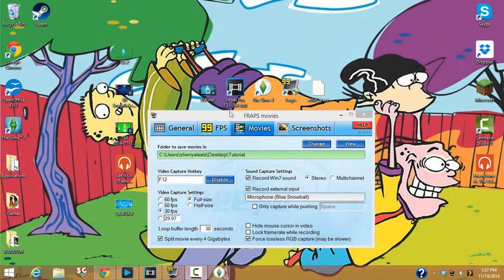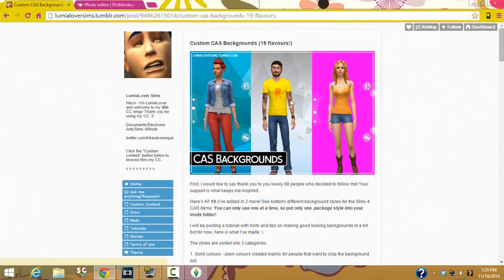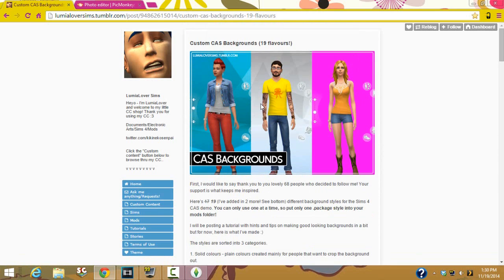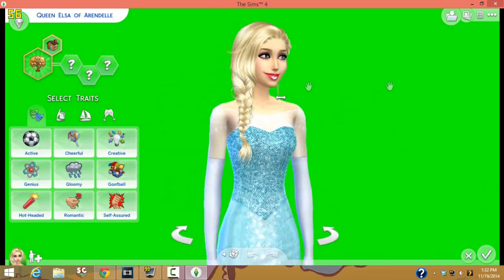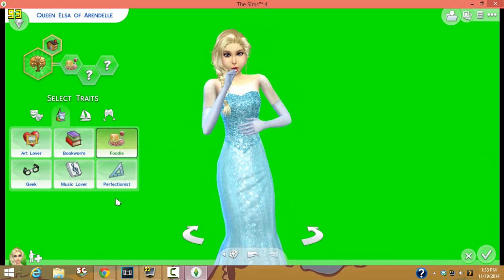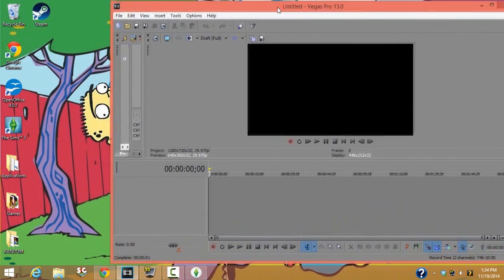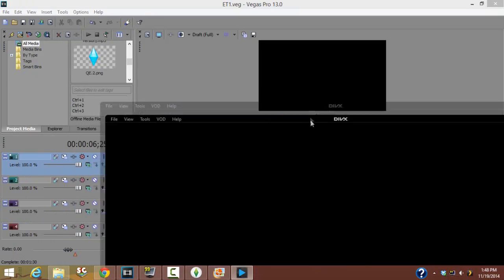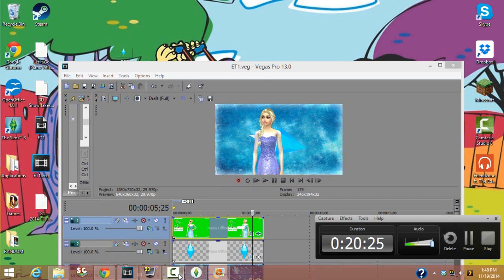The Sims 4 Tutorial: How to Make a Channel Intro (Green Screen)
☆ So here's a tutorial on how to make a cool channel intro with a "green screen"!

Here's how my intro looks now P.S. I've gotten quite a bit better at this and I definitely plan to make an updated green screening/intro tutorial very soon.

Origin/The Sims 4 Gallery: SimmyLexis

What I used to make the intro:
- CAS Background Mod by LumiaLoverSims
- Vegas Pro 13
- FRAPS
- PicMonkey
- The Sims 4